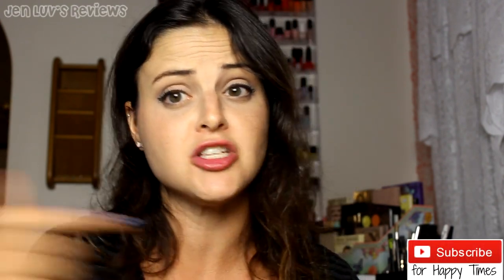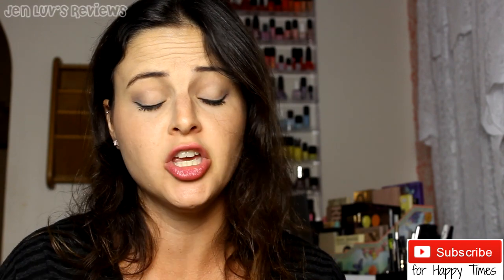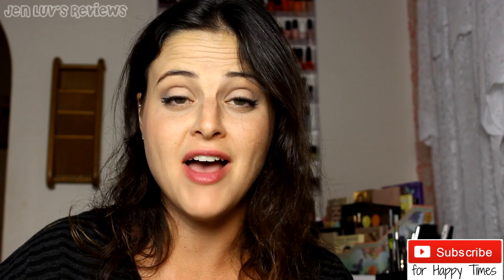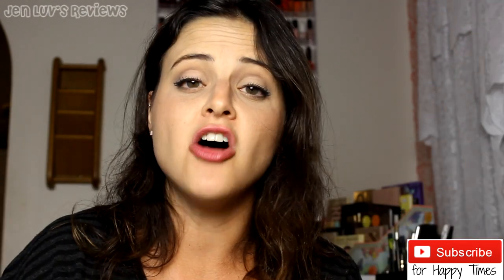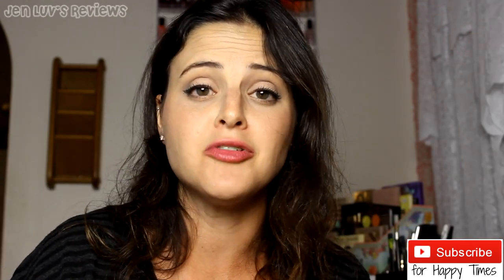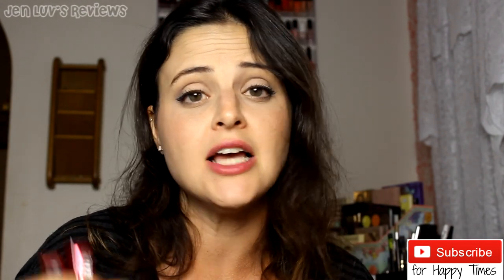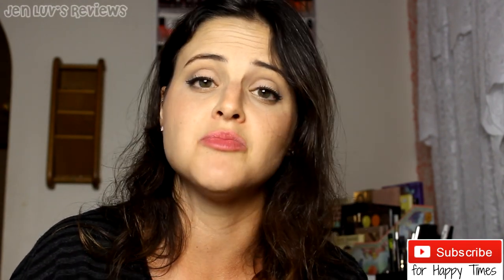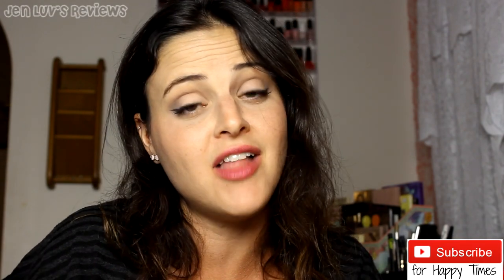Quickie Review - NEW L'Oreal Pop Balms - All 4 Colors - Lip Swatches * Jen Luv's Reviews *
Described by Ulta as :  "L'Oreal's Pop Balm is a kiss of color and care powered by moisturizing oils from subtly sheer to poppy colors." Are they lipsticks? Are they lip balms? A mix of both? Find out now!

From L'Oreal - The next generation of lip balms has arrived. Balm Pop enlivens lips with pure, vibrant color and contains Jojoba and Shea butter to nourish and hydrate for a full 8 hours. Available in six daring shades. Suggested Retail - $8

L'Oreal says there are 6 shades, but only these 4 seem to be available - Wild Lily, Bold Blush, Fiery Red, Electric Pink

My makeup today:
Face - Estee Lauder Double Wear in Fresco 2C3, Trish McEnvoy Eye Base, MAC MSF Natural in Medium
Cheeks - City Color Be Matte Blush in Fresh Melon, Estee Lauder Double Wear BB Highlighter
Eyes -The Balm Meet Matte Palette; Benefit They're Real Push-Up Liner; Urban Decay Perversion Mascara and Subversion Lash Primer; The Balm Brow Pow eyebrow powder
Lips - Gerard Cosmetics (Whitening Lightning) lip gloss in Rose Hill
Nails - Formula X in Omni; daisy nail wraps from Scratch (July Monthly Mani Box)
Jewelry - from To Hell in a Handbasket
Did you hear my interview on the Dereck and Kay Show? If not, check out the recorded, uncut interview here!

Song: Golden Sunrise, California Lullabye